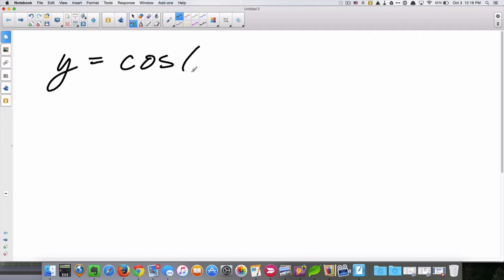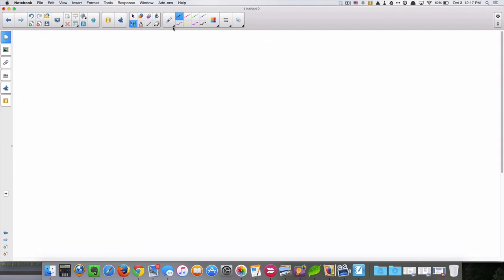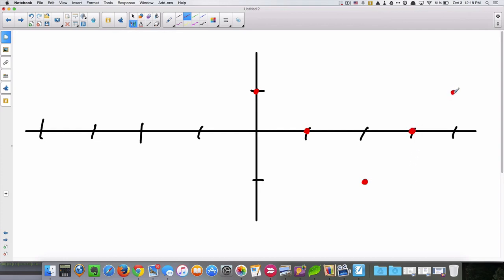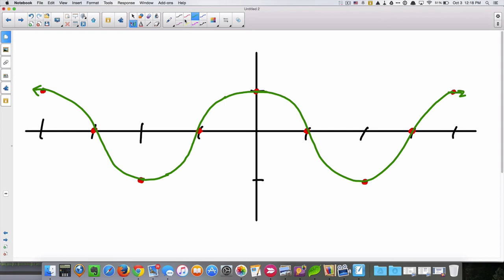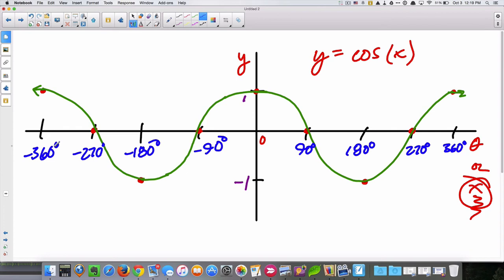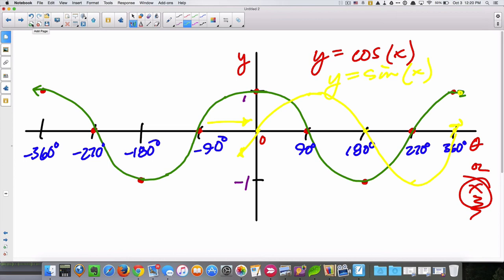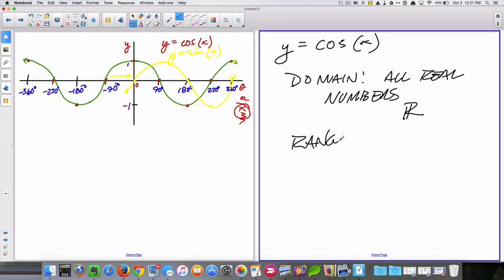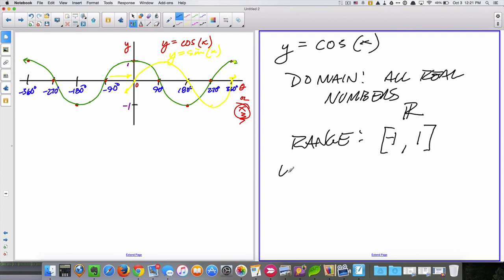Precalculus Graphing y=cosx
After viewing the two videos regarding the graph of the function y=sin(x), then this one will make more sense.  It is abbreviated.